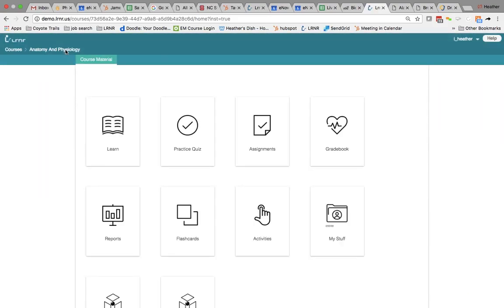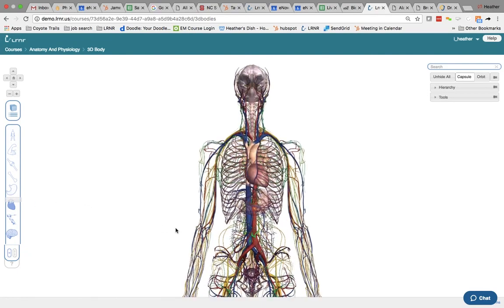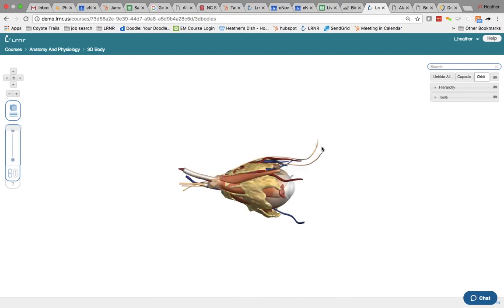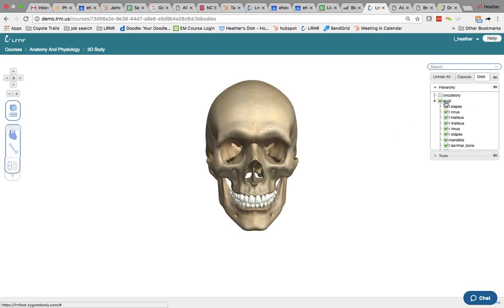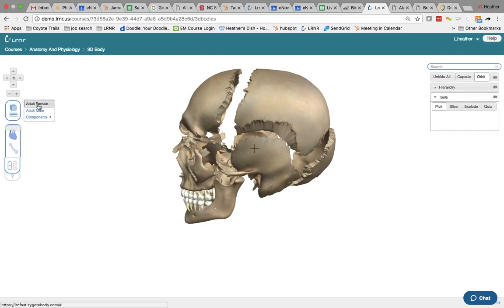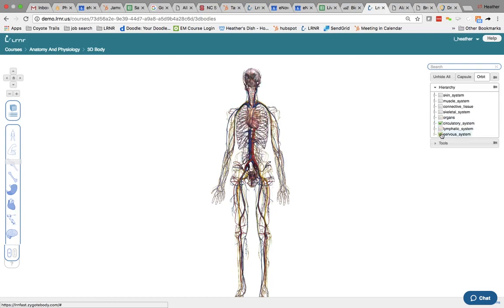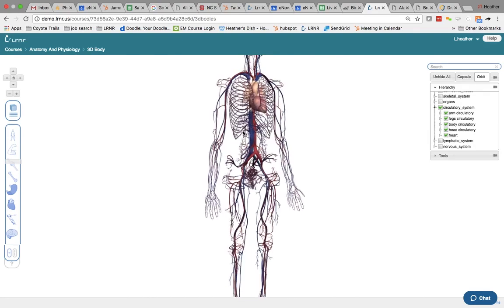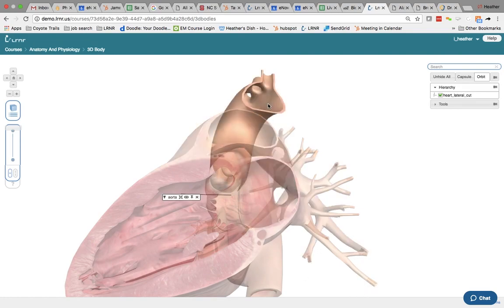3D Models navigation